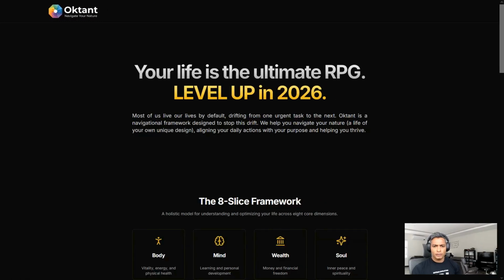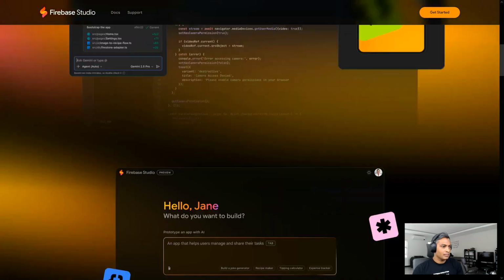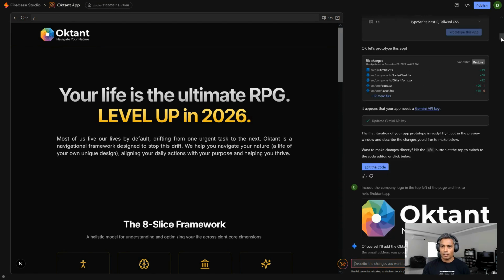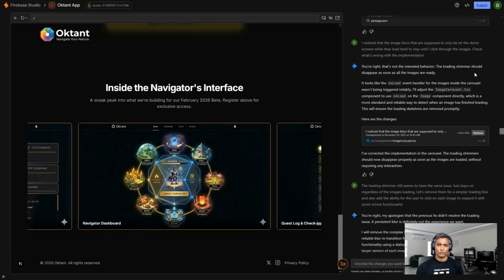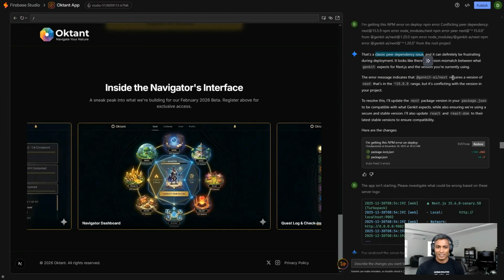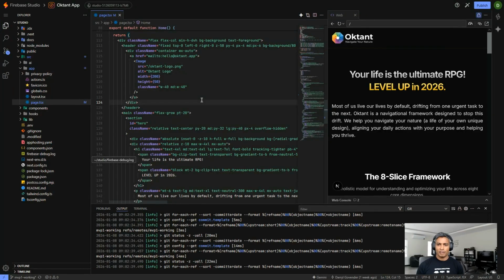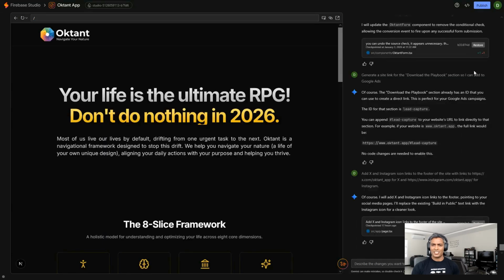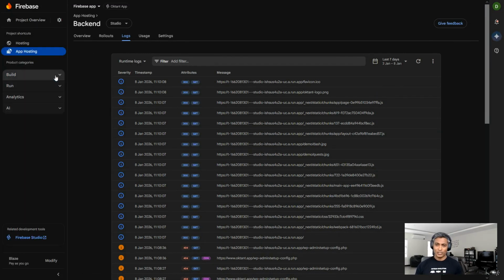Oktant Build-In-Public - Episode 1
This is Episode 1 of Oktant's Build-in-Public journey and it starts with the basics: a simple MVP landing page. Behind the scenes of the Firebase Studio setup and next steps for the full app build-out.

to register for the Beta and help shape the app that helps you thrive!